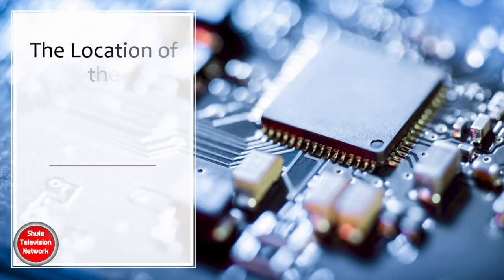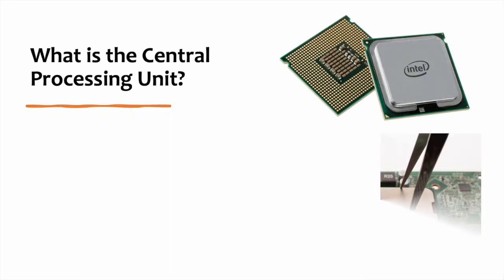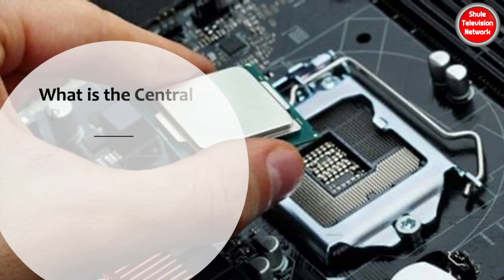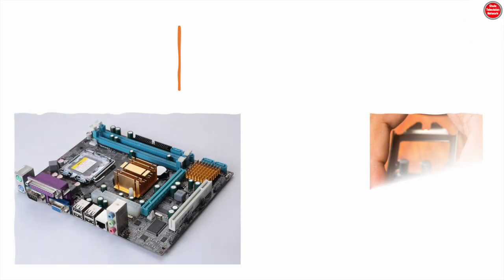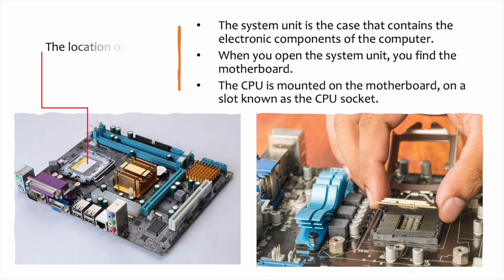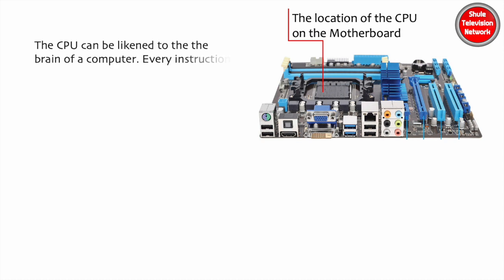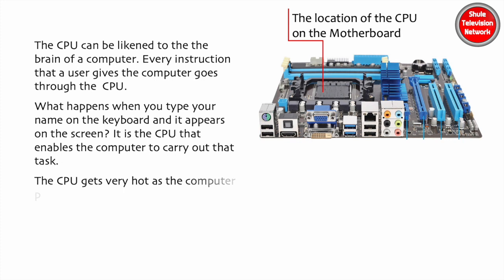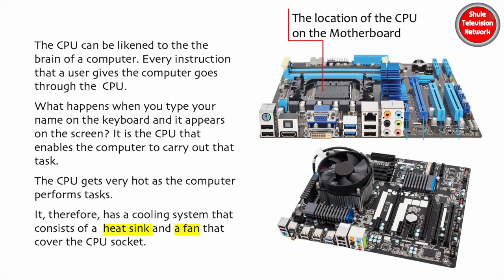Computer Science Lesson 21: The Location of the Central Processing Unit [CPU]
We discuss the location of the CPU.